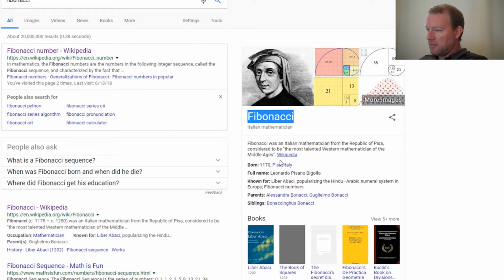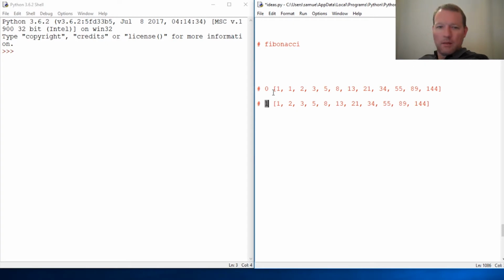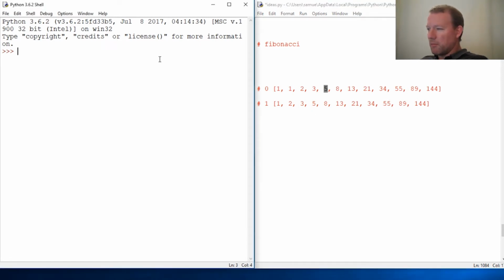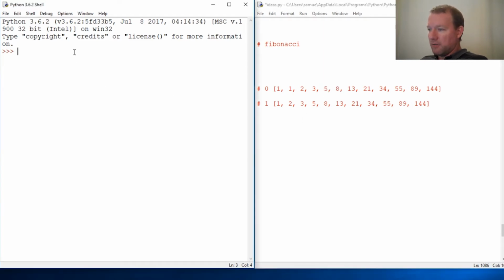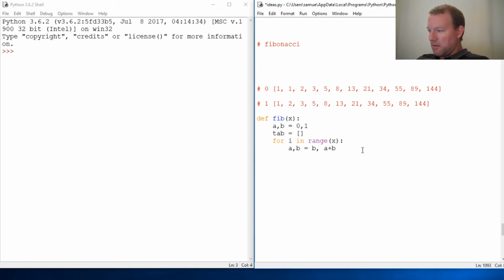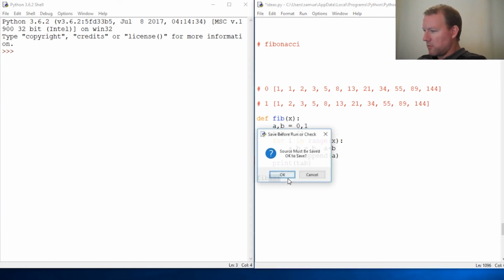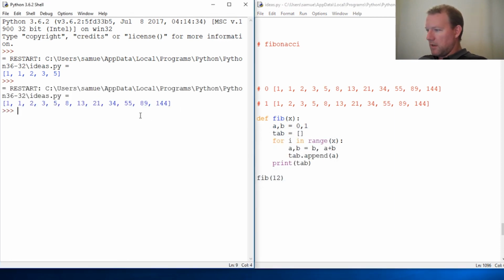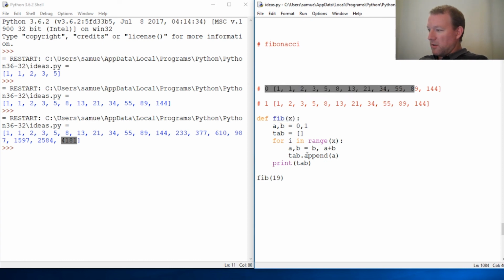Python Basics Fibonacci Numbers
Learn how to create a Fibonacci sequence of numbers with python for loop